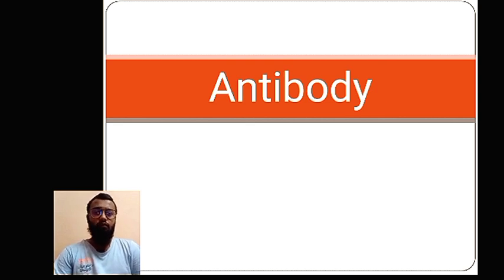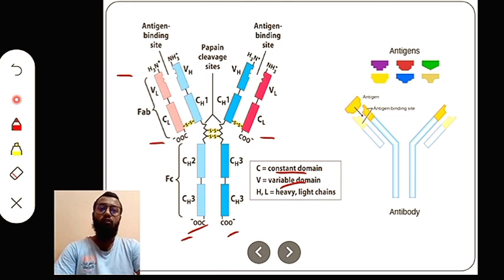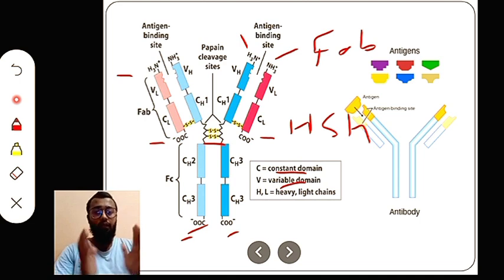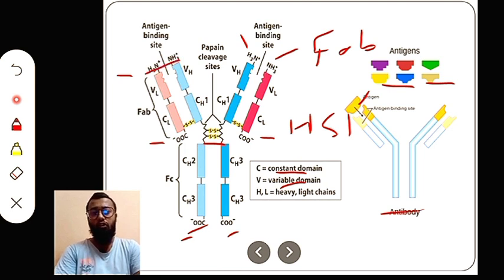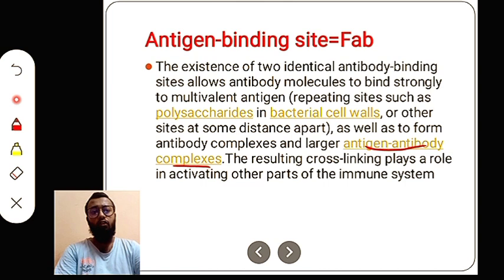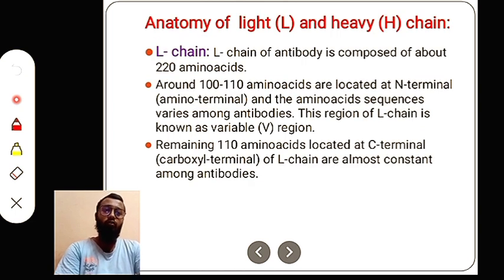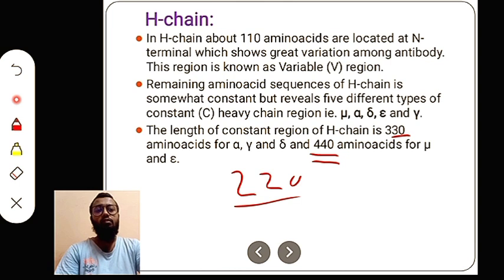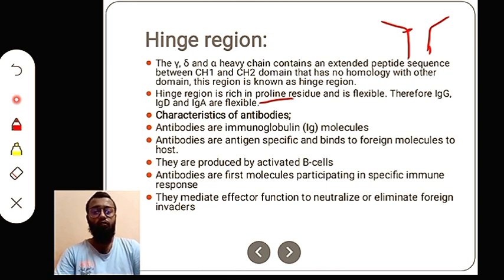Antibody or Immunoglobulin/structure of Immunoglobulin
antibody are produced against specific antigen